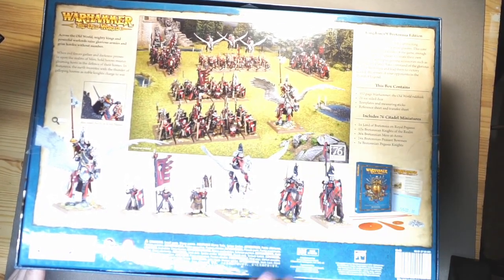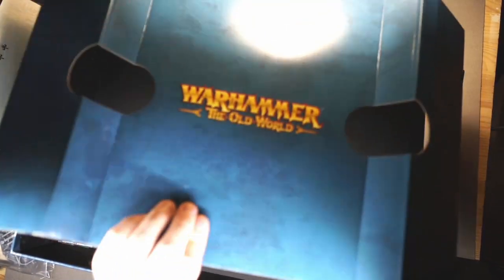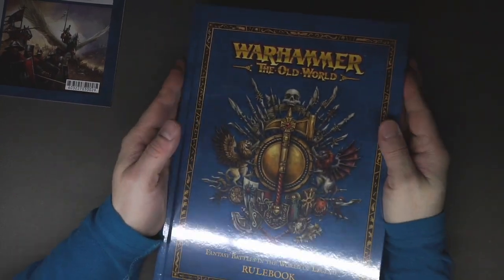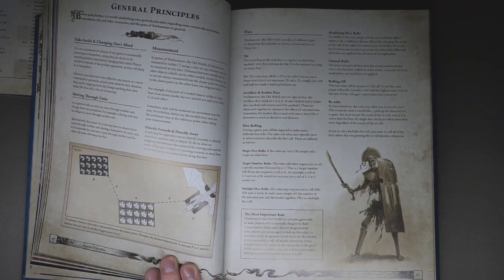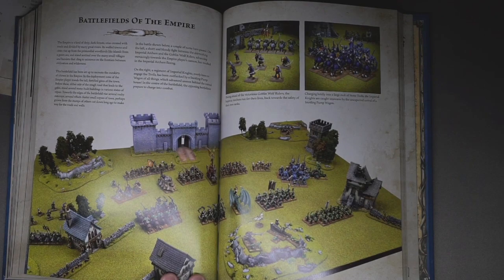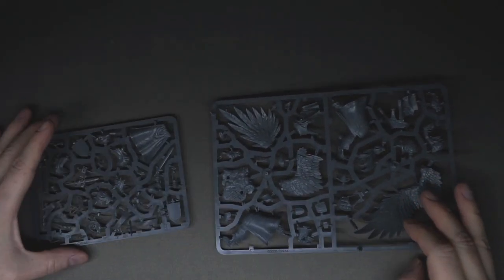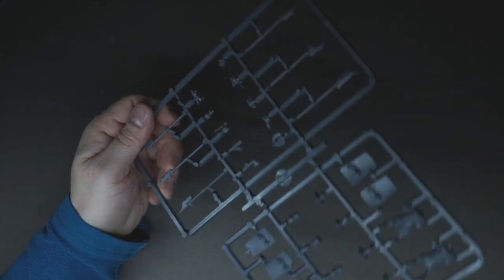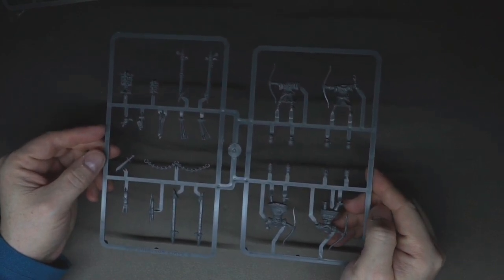WARHAMMER: THE OLD WORLD CORE SET – KINGDOM OF BRETONNIA EDITION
Take command of the glorious hosts of Bretonnia and lead them to victory in the World of Legend
An awesome collection of 76 miniatures including a Lord of Bretonnia, Knights, Bowmen, and more!
Contains Warhammer: The Old World Rulebook packed with rules, background, and army showcases

cross the Old World, mighty kings and powerful warlords raise glorious armies and grim hordes without number.

When the evil forces gather, and darkness presses in upon the realms of Men, bold heroes muster gleaming hosts in the defence of their homes. Throughout Bretonnia, the earth trembles with the thunder of galloping hooves as noble knights charge to war.

The Bretonnians are a warlike and valiant people who willingly seek out battle as a way of securing personal honour and pride. Their armies are feared and respected throughout the Old World, marching to war in the name of the Lady of the Lake, and sweeping aside all opposition on the field of battle.

Kingdom of Bretonnia Edition

Warhammer: The Old World is an exciting tabletop game for two or more players. This core box contains the main rules of the game, enough miniatures for one player to create their own Bretonnian army, plus gaming accessories such as dice and templates. Take command of the glorious hosts of Bretonnia and lead them to victory against the armies of your opponents in the World of Legend.

This boxed set contains 76 multipart plastic Citadel Miniatures:

– 1x Lord of Bretonnia on Royal Pegasus
– 12x Bretonnian Knights of the Realm
– 36x Bretonnian Men-at-Arms
– 24x Bretonnian Peasant Bowmen with 2x Defence Stakes bases
– 3x Bretonnian Pegasus Knights

It also contains the following rules, and gaming accessories:

– 1x 352-page Warhammer: The Old World Rulebook
– 1x 16-page Kingdoms of Bretonnia Edition Construction Guide & Introductory Muster List
– 1x 4-page Warhammer: The Old World Reference Sheet
– 1x Bretonnian Transfer Sheet containing 176 transfers
– 20x six-sided D6 dice
– 1x six-sided scatter dice
– 2x 18 red plastic measuring sticks
– 3x weapon templates in translucent orange plastic

All models come with their appropriate bases. These miniatures are supplied unpainted and require assembly – we recommend using Citadel Plastic Glue and Citadel Colour paints.

GET your Paint and Miniature
Reaper Miniatures:

🤔 NEW HERE? 🤔
Hi, My name is Kim-Arne Larsen and I run this DiceyGuy channel,
One of the world's Last Dice Trainers and miniatures hoarder, and sometimes I do Wargames too or let loose with a game.

Oh and a co-host of GAMINGklubben (links below)

🤓 SHOUT OUT 🤓
The logo DiceyGuy is made by  Void Captain Bazooka!

And My Patreons!